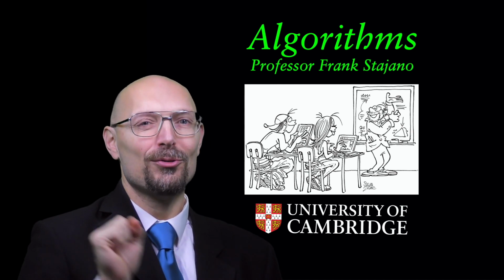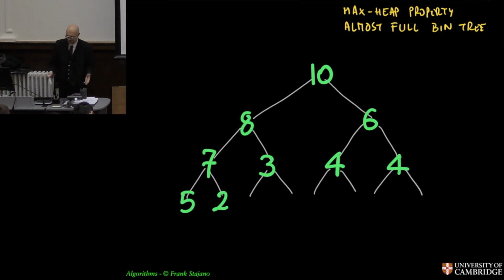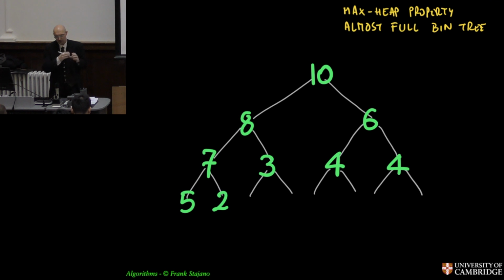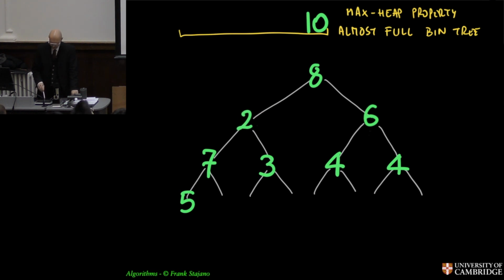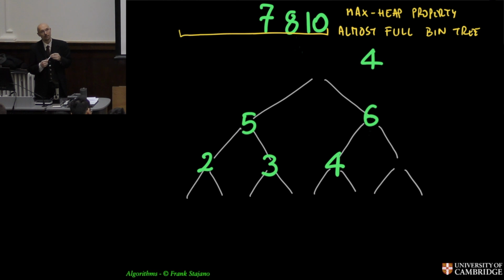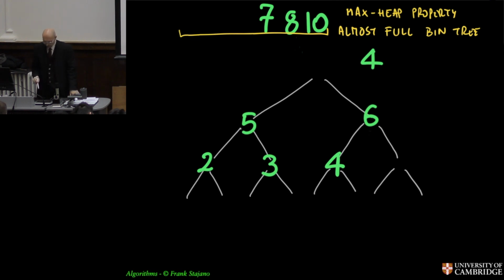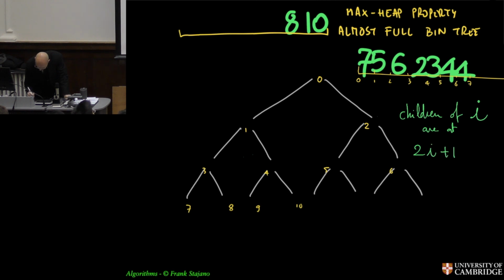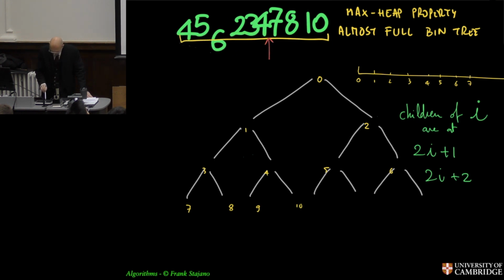Algorithms: Heapsort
This video is part of Professor Frank Stajano's lecture course on Algorithms at the University of Cambridge.

Heapsort is an in-place sorting algorithm that achieves optimal time complexity of O(n lg n). What's not to like? It achieves this result through the use of a remarkable data structure called the binary heap, of which I am especially fond.